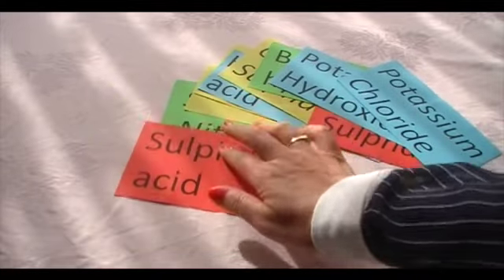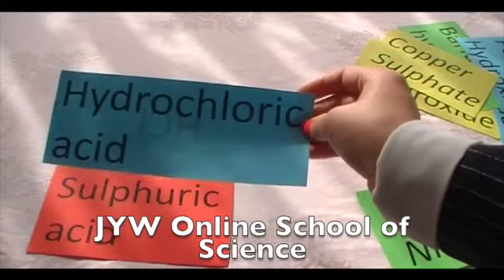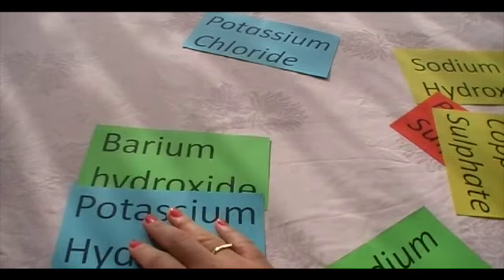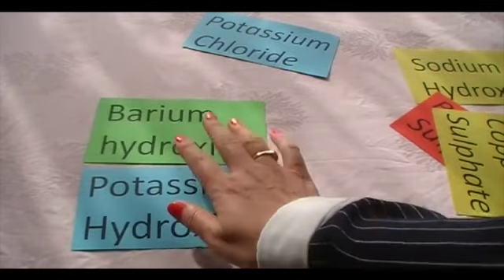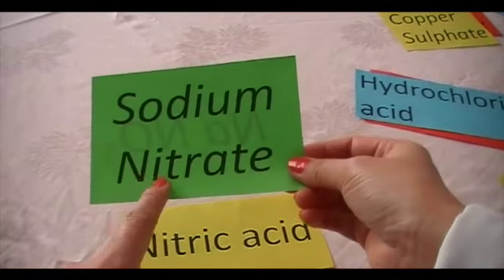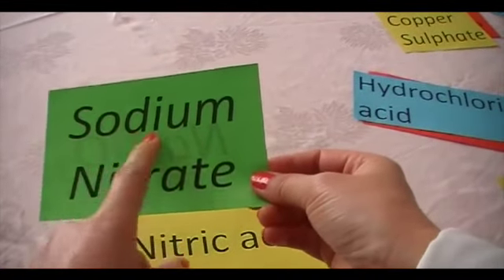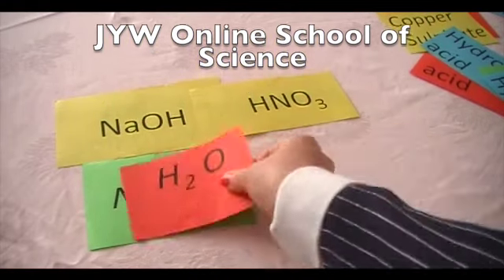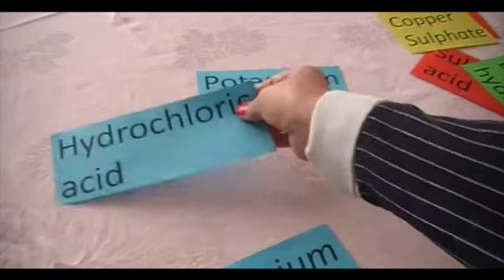Reactions between Acids and Alkalis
My book: Survive or Thrive? A tale of Sino-UK Education
Publisher: Shanghai Foreign Language Education Press
Published on: April 2019
Online purchase: